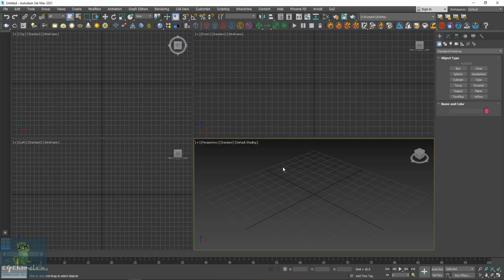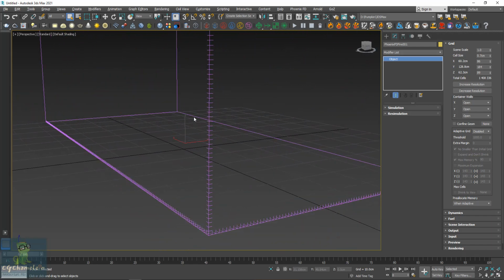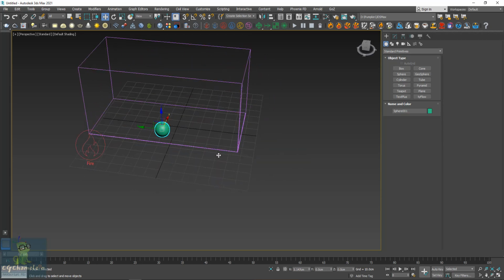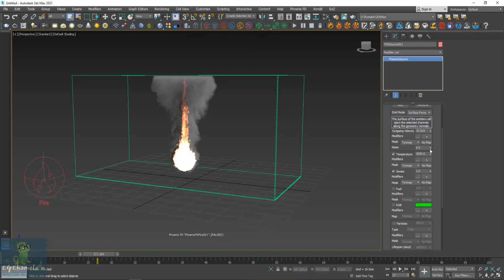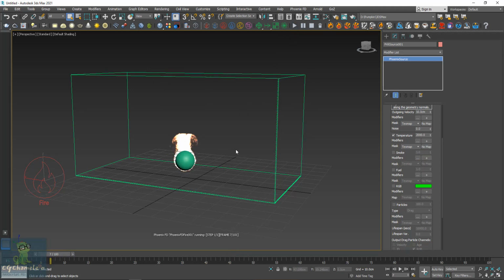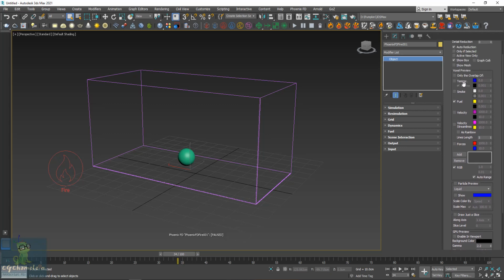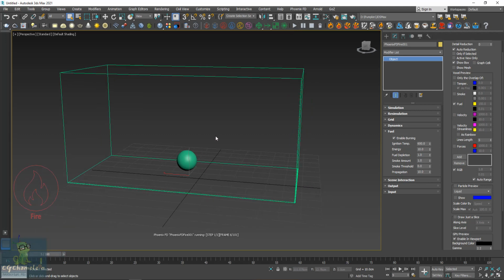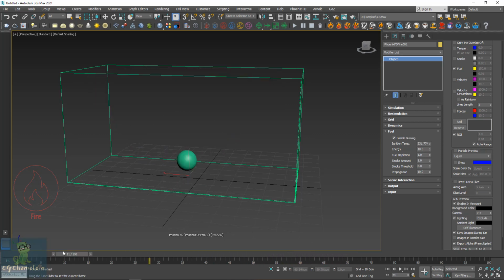1 PhoenixFD Source 01